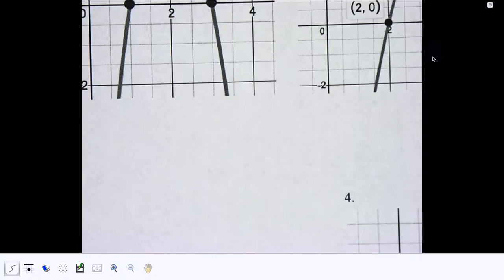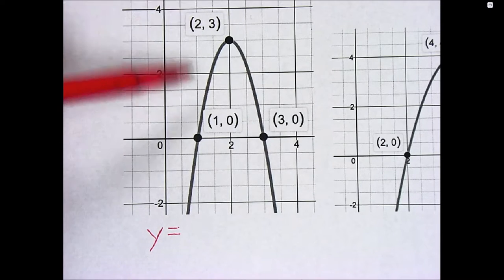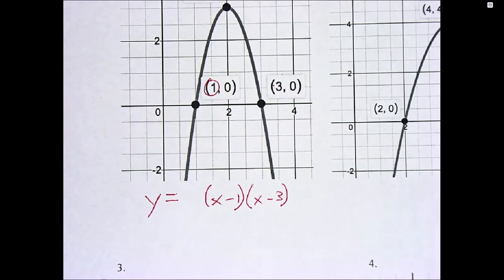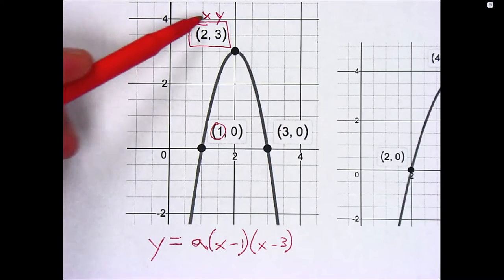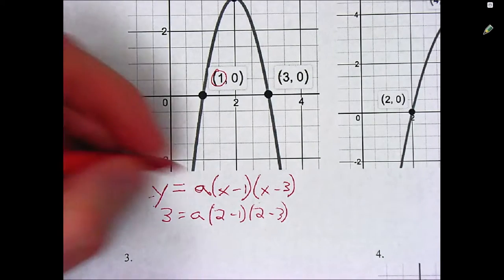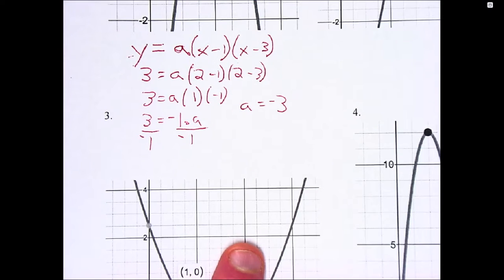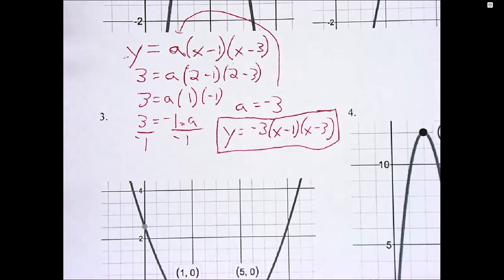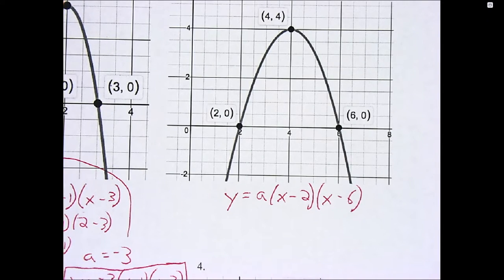Equation of Parabola